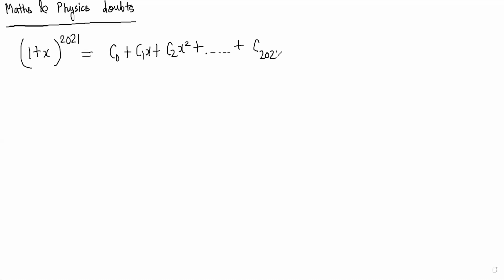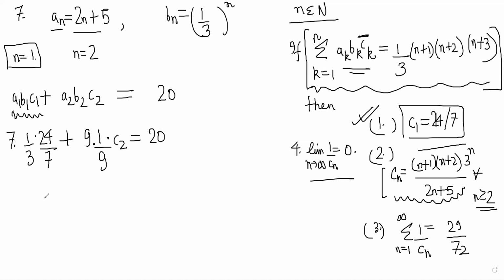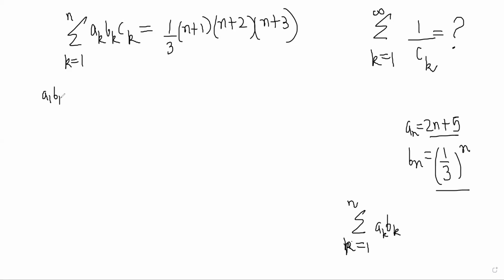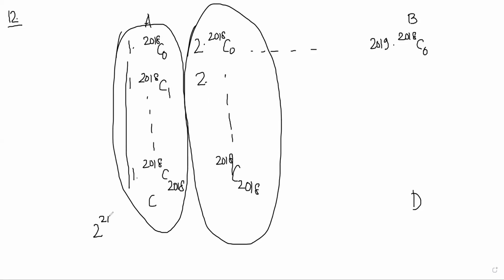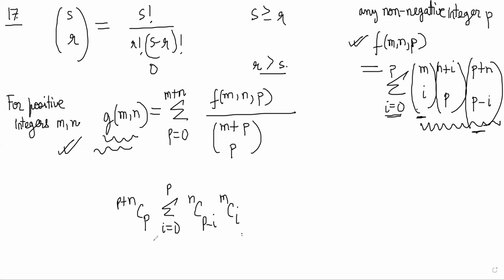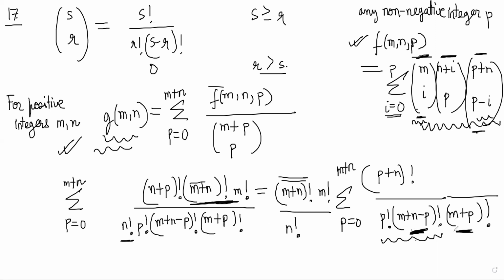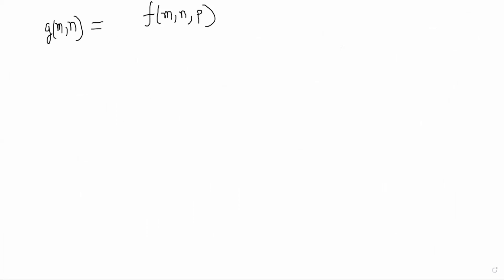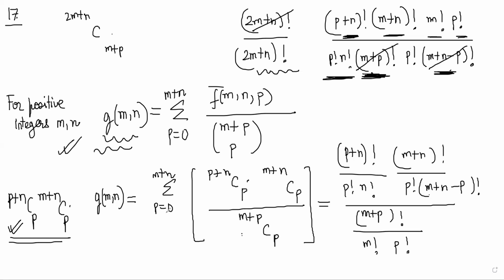Some Tricky Binomial Theorem problems